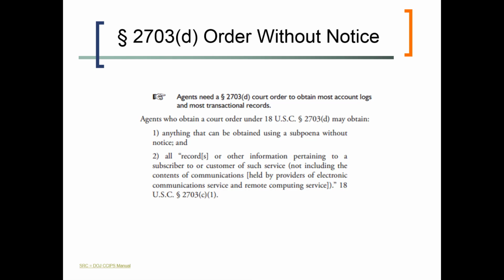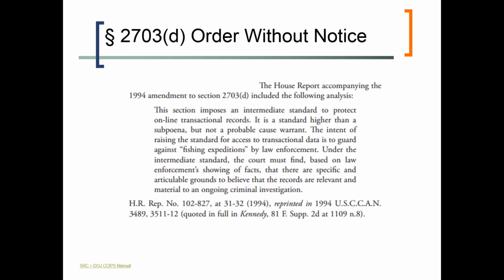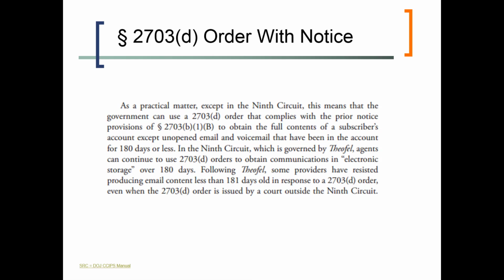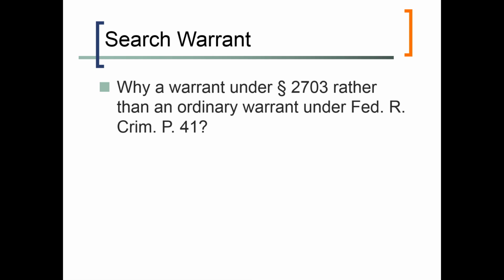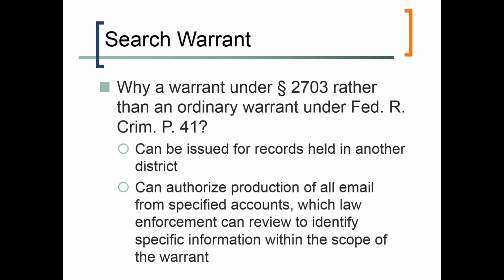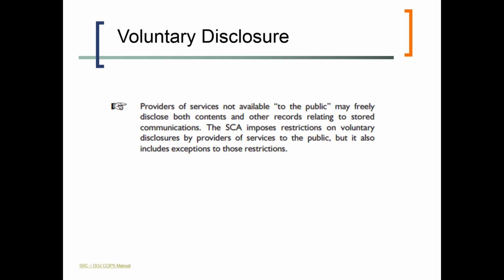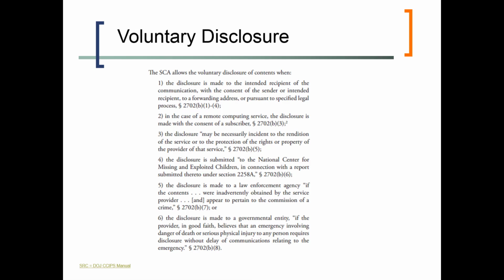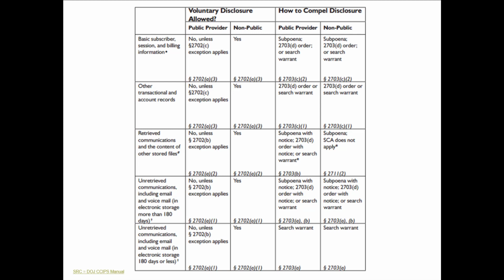Cyber Skills: Stored Communications Act Part 2